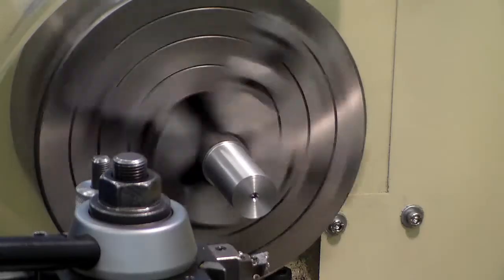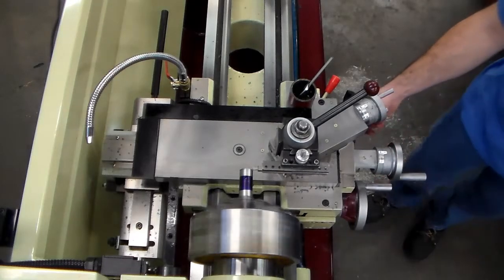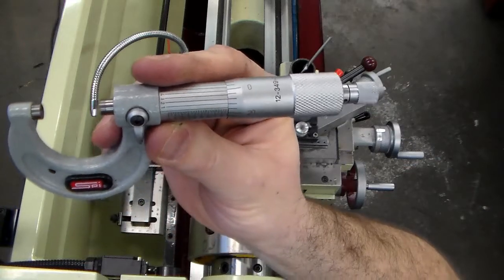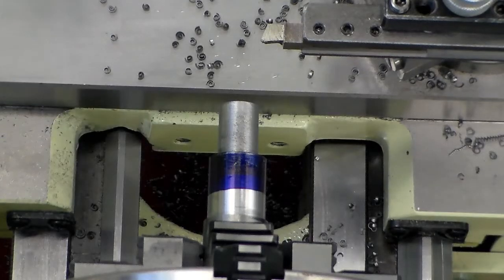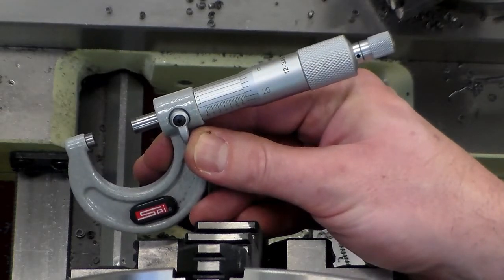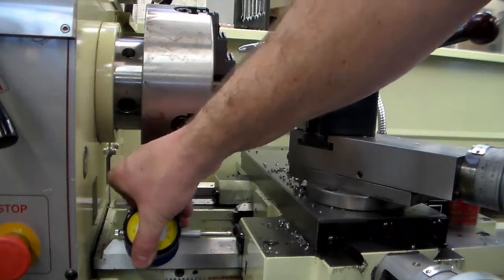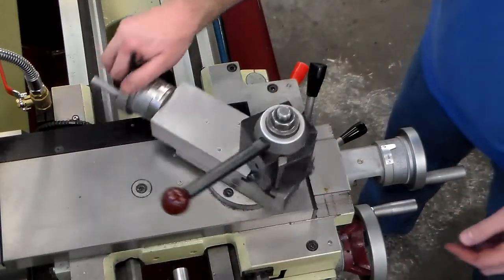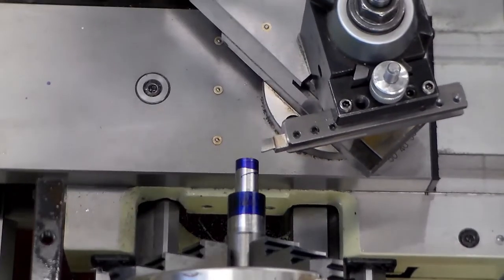Turned Part Project Video 3